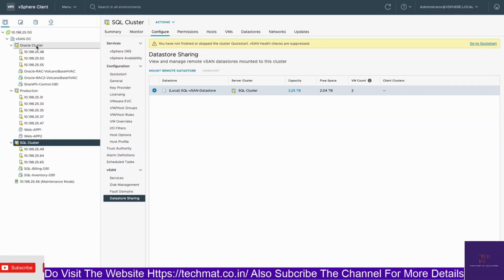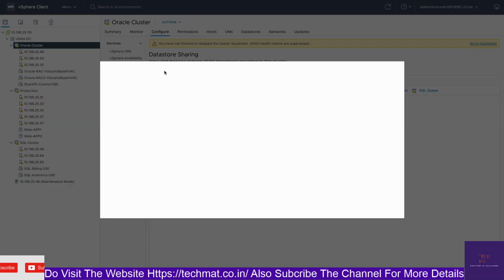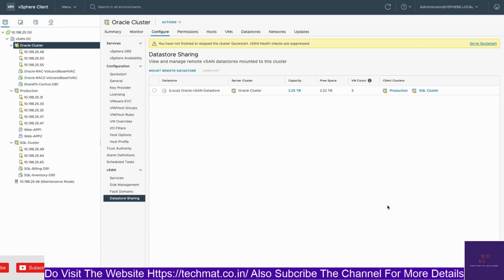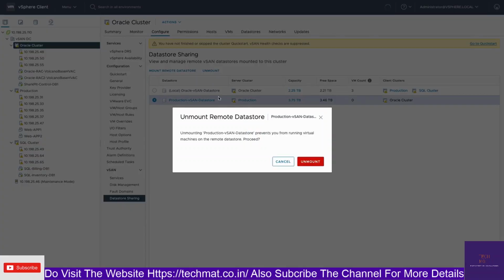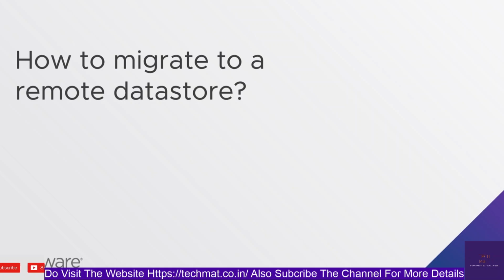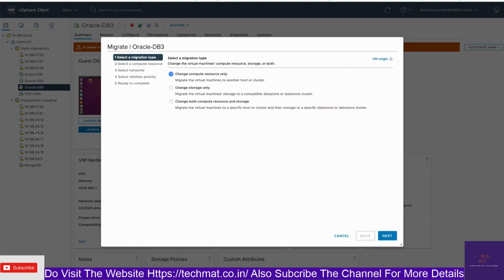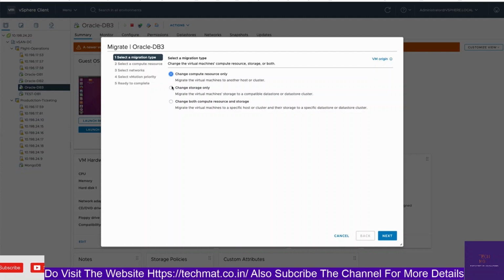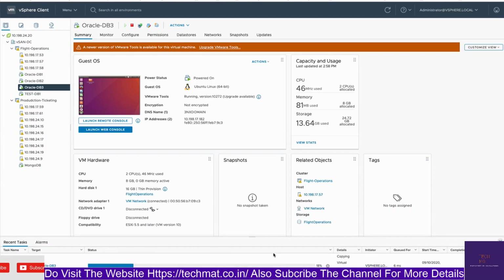VMware HCI Mesh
VMware HCI Mesh hands on